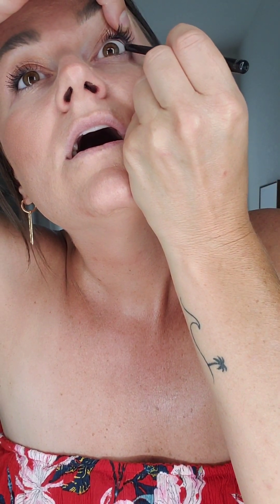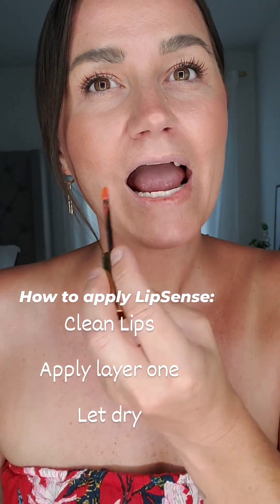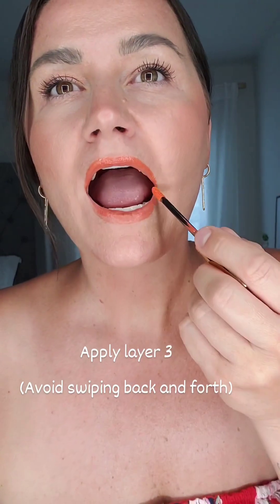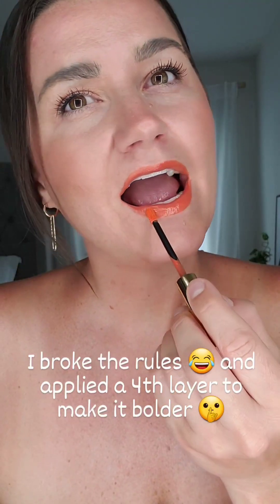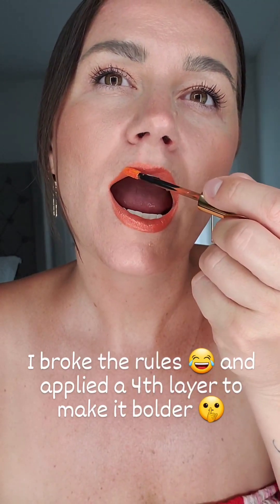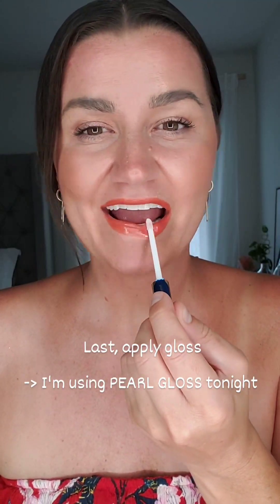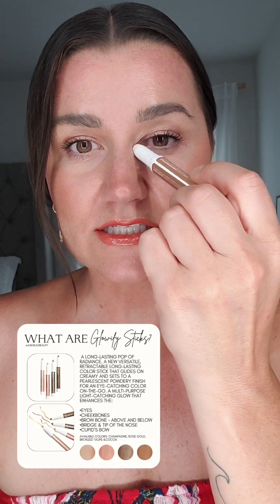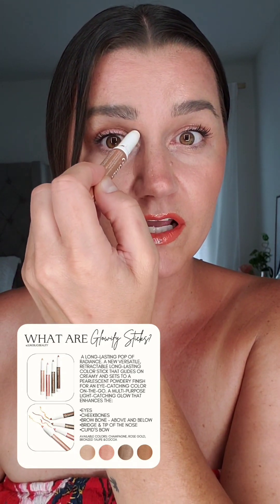Day to Summer 🌙 Nights with SeneGence Makeup